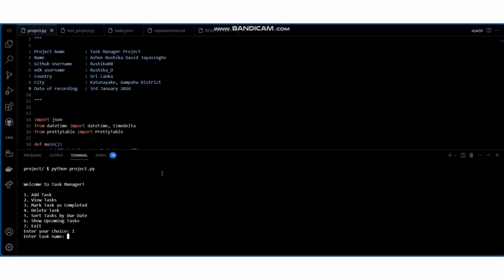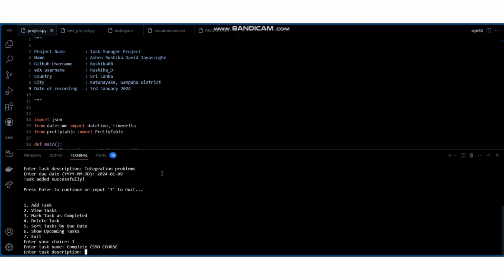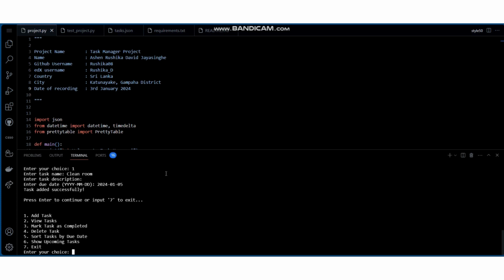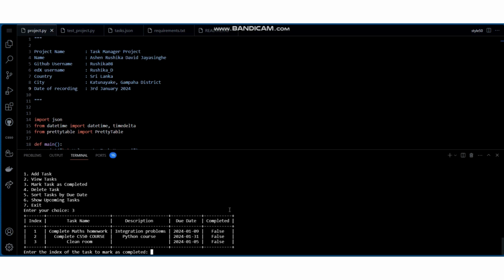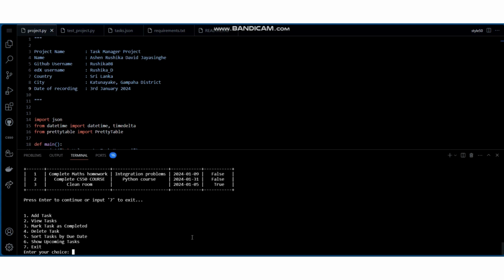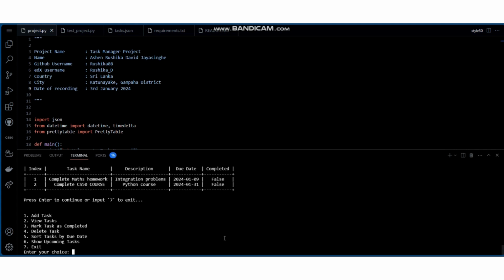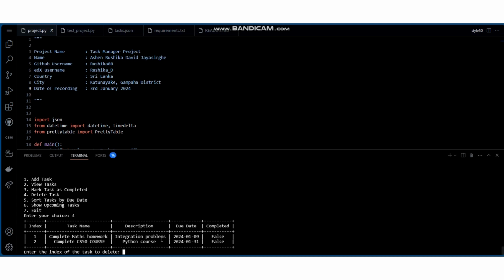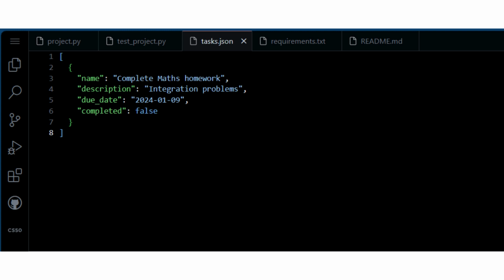Task Manager project implemented using Python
This is the final project I have done for CS50's Introduction to Programming with Python. This is a task manager project is a command-line-base application, that is used to assist users in managing and organizing their tasks by providing access to,
Add tasks
View tasks
Mark completed tasks
Delete tasks
Sort tasks by the due date and
Show upcoming tasks